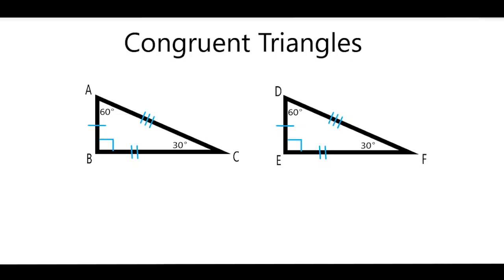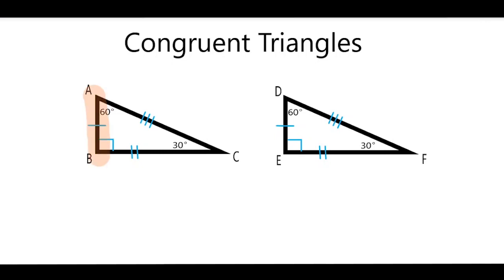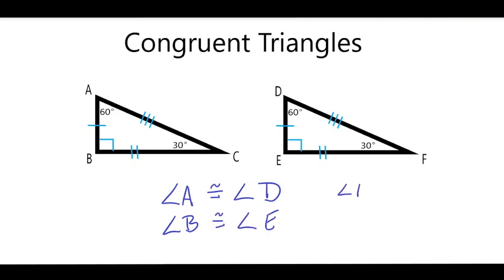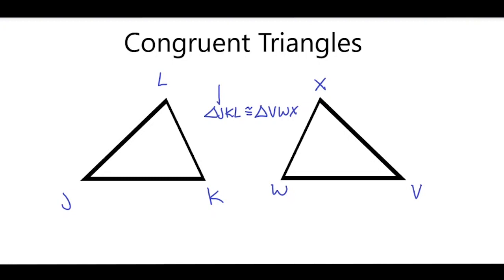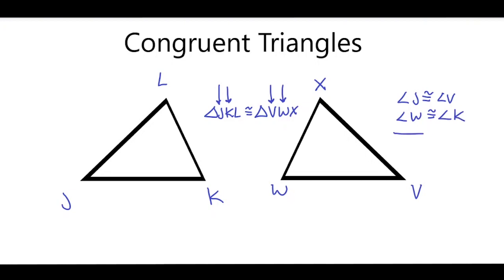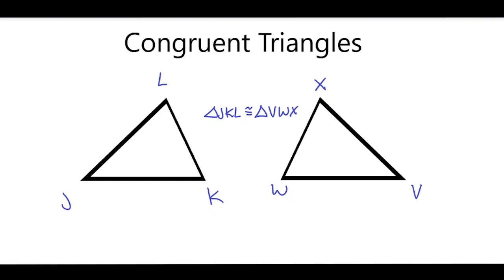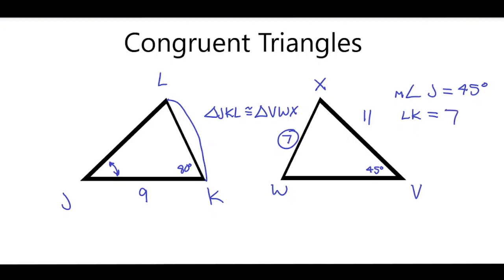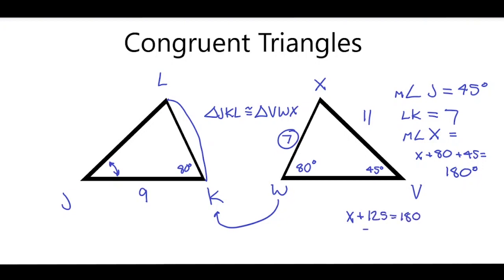Geom 5•8 Congruent Triangles